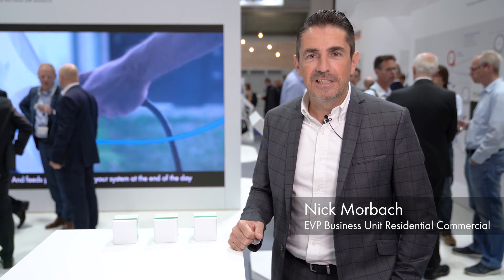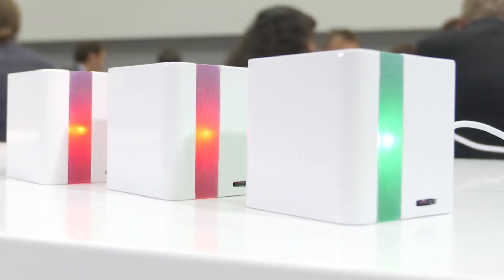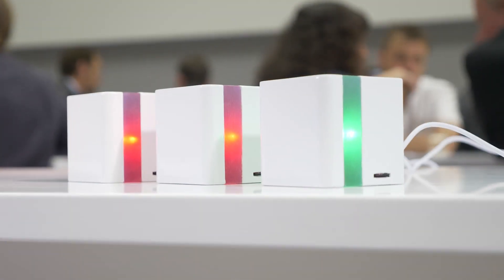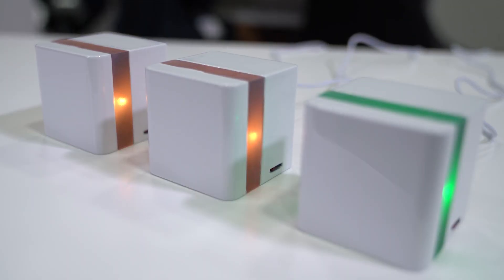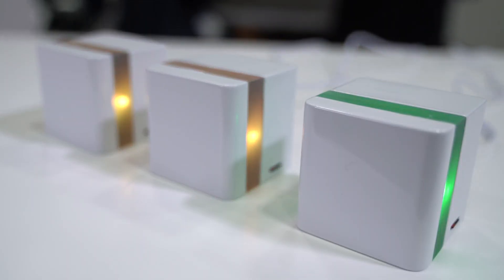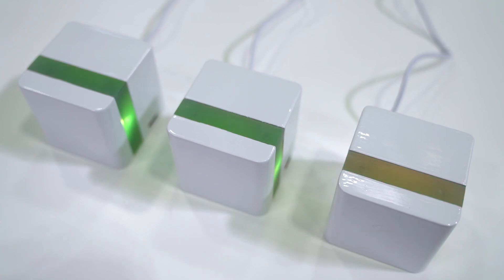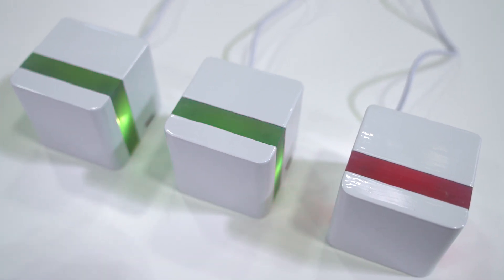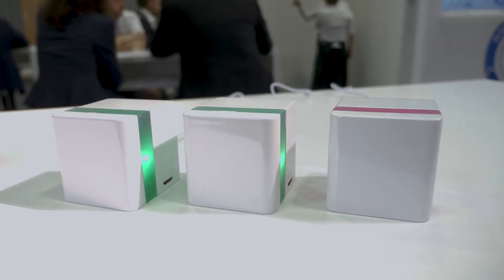How to visualize energy for your home?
Tell us your opinion in the comments!